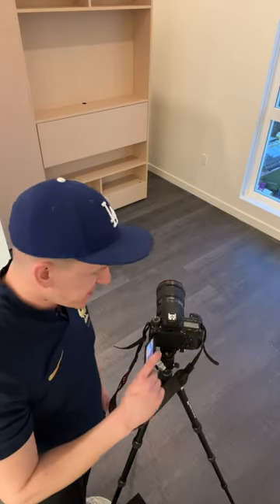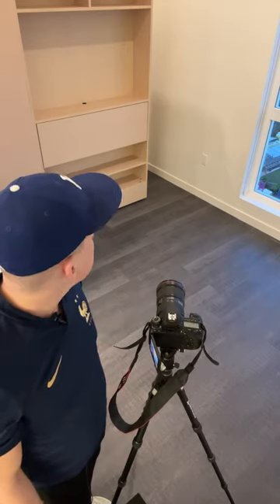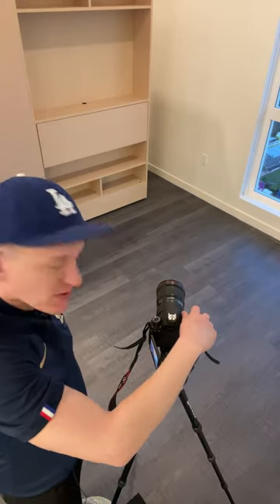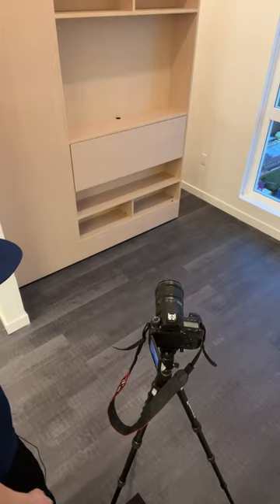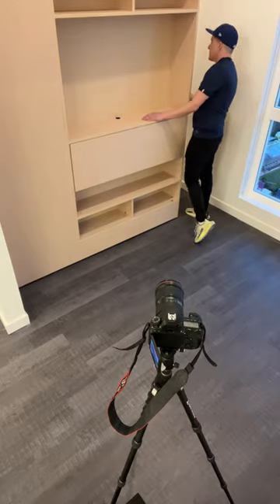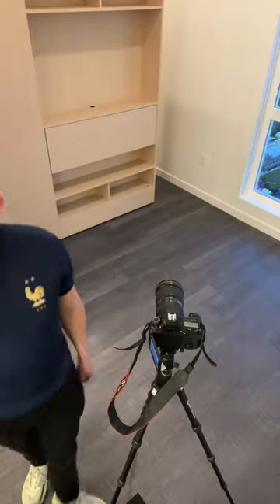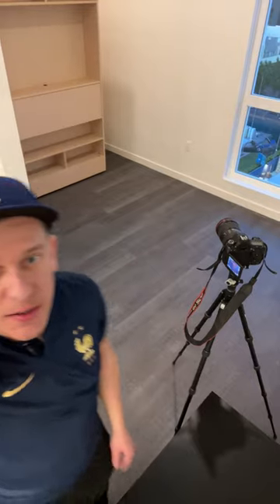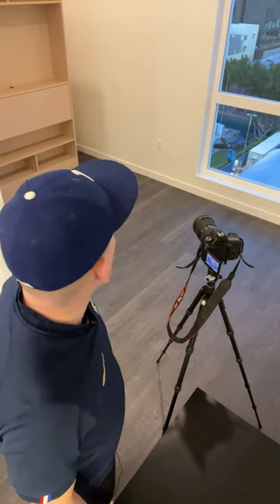Taking photos of our newest project in LA!